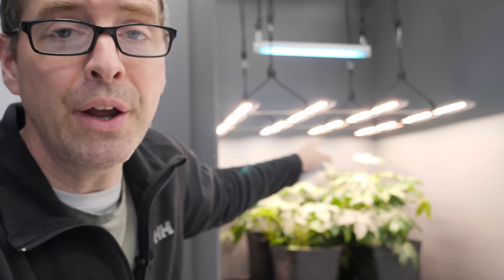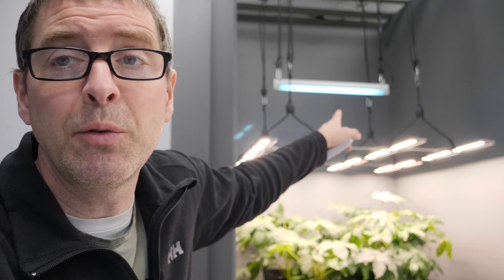How to use UVB with LED grow lights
Why use UV in the grow room?

I demonstrate how to setup the MIGRO UVB grow light with an LED bar light, the ARAY 8 PRO in a  4ft x 4ft (1.2m x 1.2m) grow tent.

SAFETY: Do not stay close to the UVB fixture (less than 3ft or 1m) for more than 5 minutes. As with sunlight prolonged exposure will burn the skin and damage your eyes. There is not UVC output by the fixture.

The 2ft or 60cm ARAY UVB is 20W output and will cover up to 5ft x 5ft or 1.5m x 1.5m
The UVB fixture should be hung at 2ft or 60cm above the plants canopy. This is 40cm or 16" above the LED bar light. The LED bar light surface ares is less than 20% of the canopy area so 80% of the UVB photons pass the bar light and reach the plant canopy.
In this setup there is a range of 150 µwatts/cm² in the centre to 50 µwatts/cm² at the edges and an average of about 100 µwatts/cm² over the plant canopy. This is less sunlight mid-day sunshine in summer which would range from about 130 µwatts/cm² to 180 µwatts/cm².